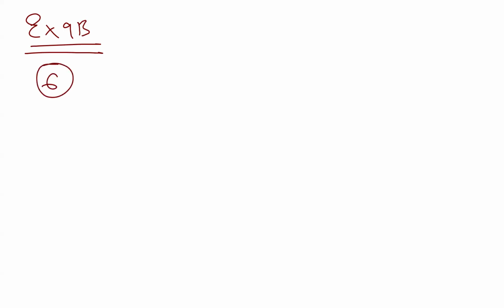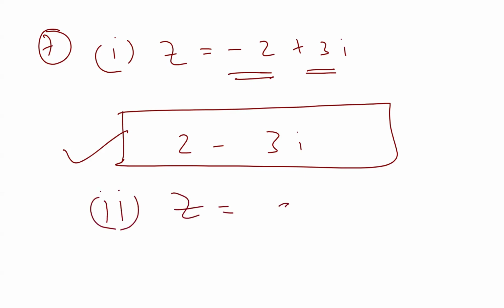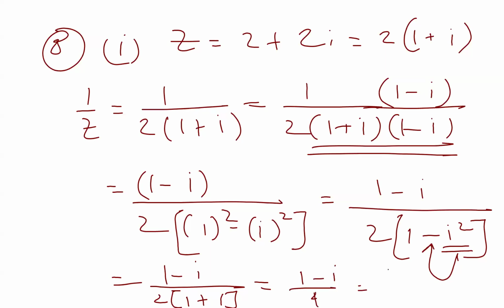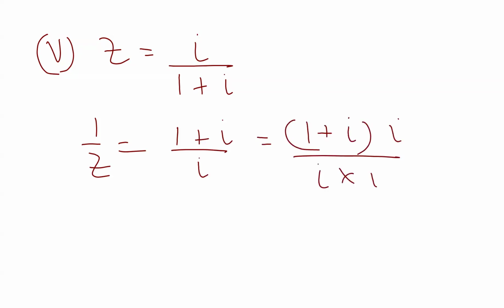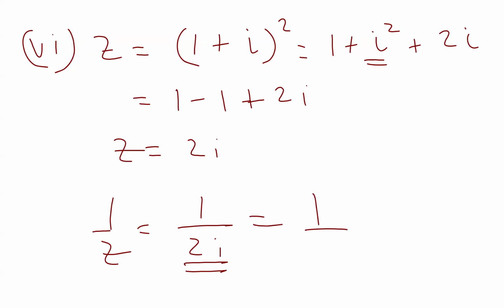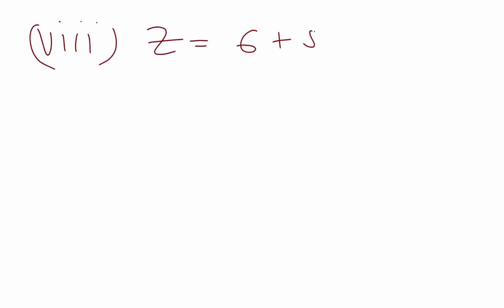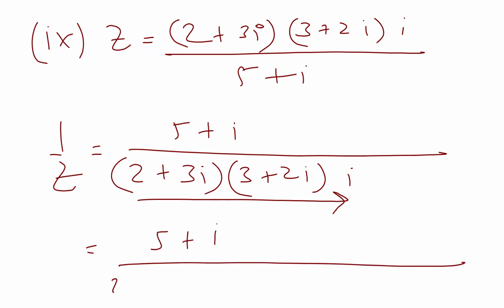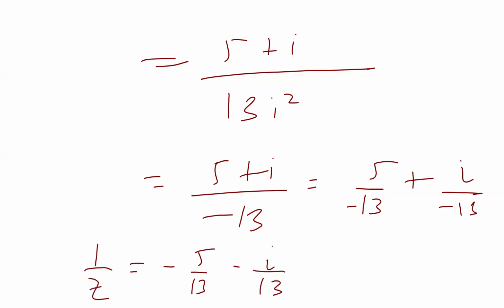Fyisc Mathematics l Complex Numbers l OPM l Ex 9B Session 2